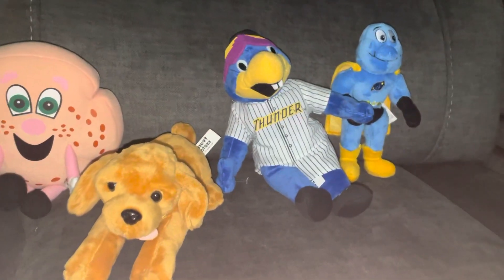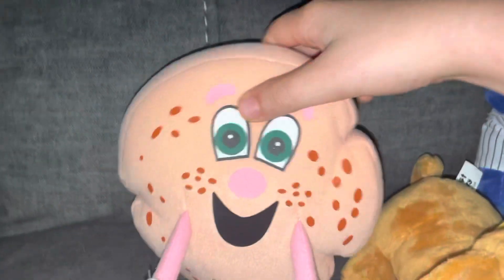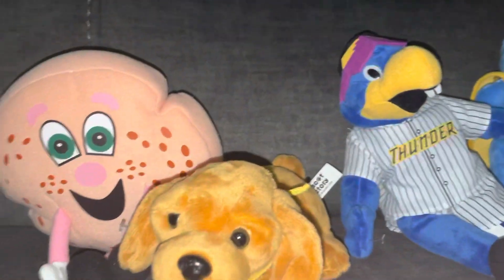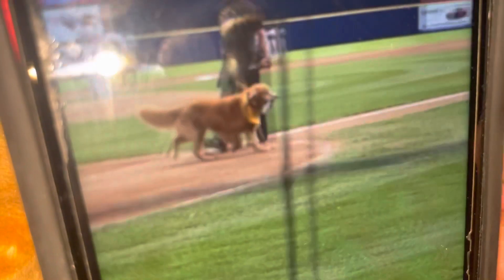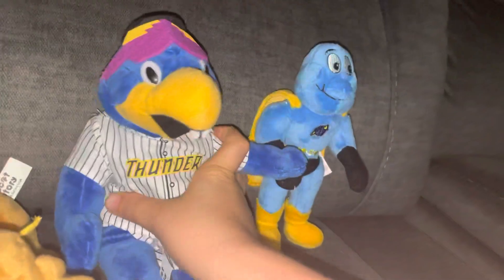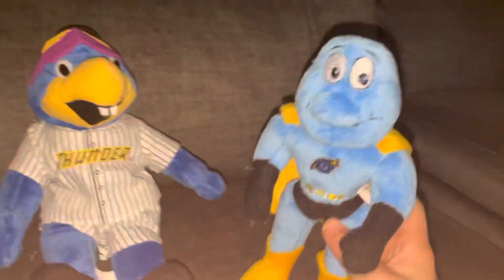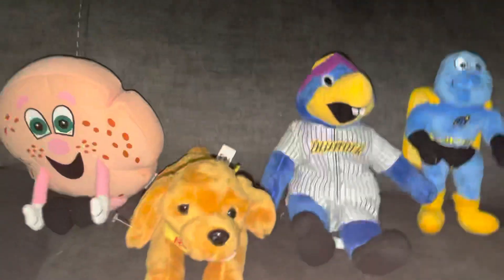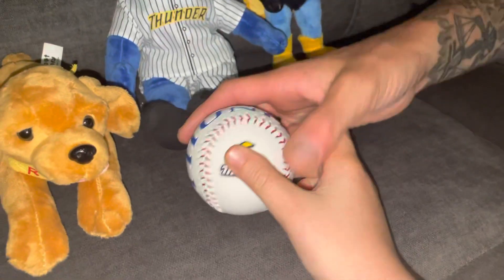Trenton Thunder plush review